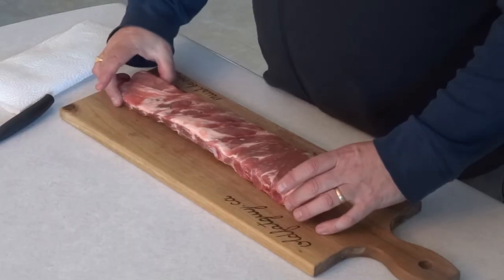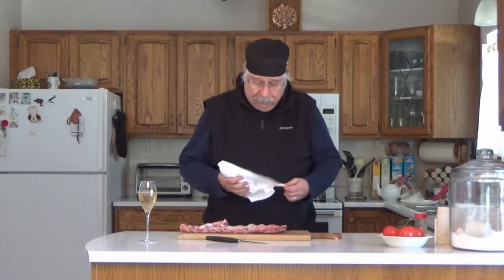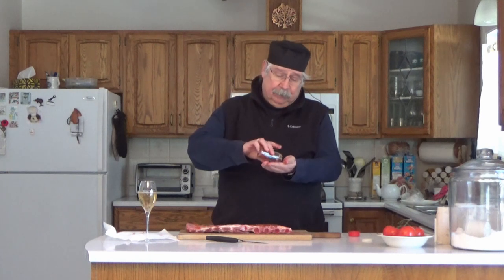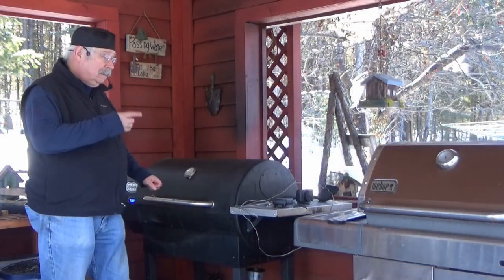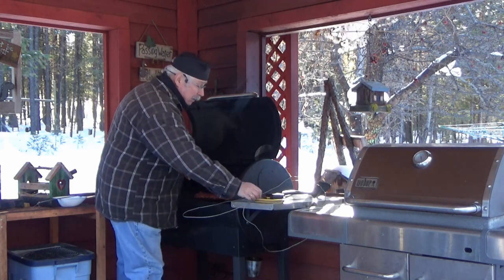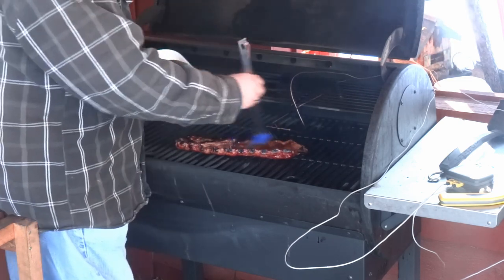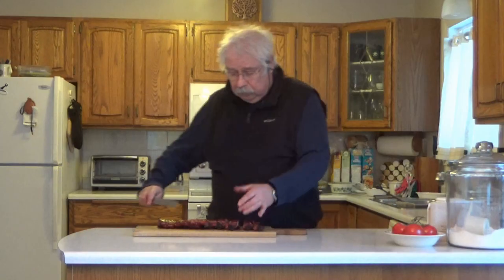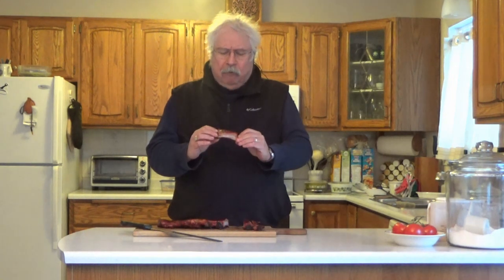BOB Ribs (Bite Off the Bone) - You Can Make It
Easy spareribs that have a bite off the bone texture.